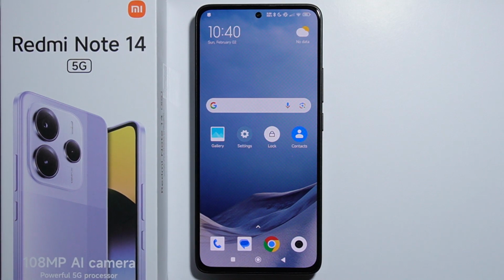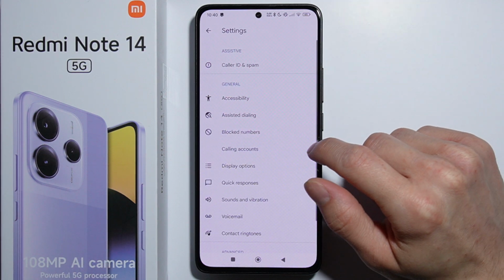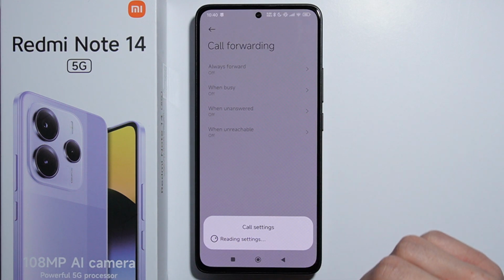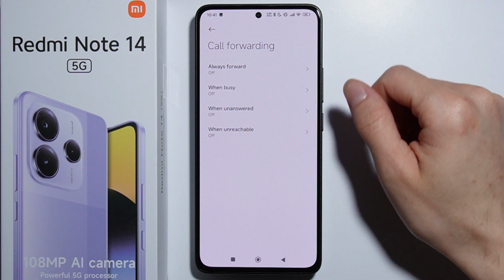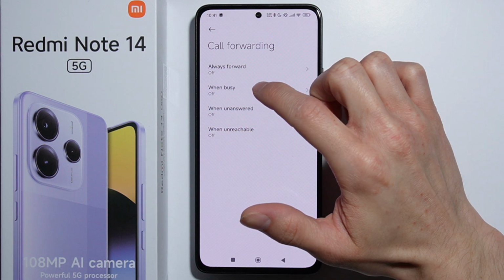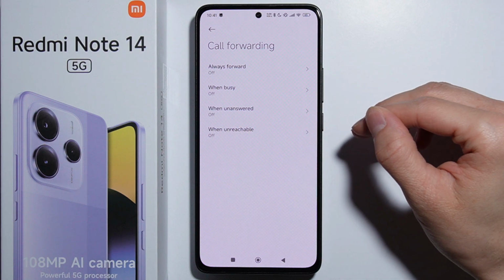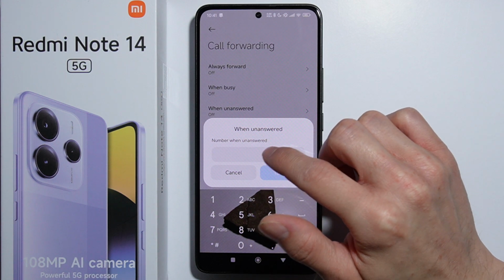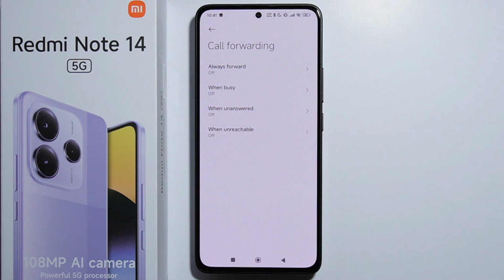Redmi Note 14: How to Turn On Call Forwarding?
In this video, I’ll show you how to turn on call forwarding on your Redmi Note 14. You’ll learn how to redirect incoming calls to another number easily. This step-by-step guide will help you set up call forwarding for better call management. Follow along to enable call forwarding on your Redmi Note 14.